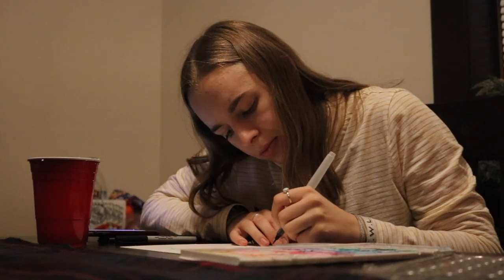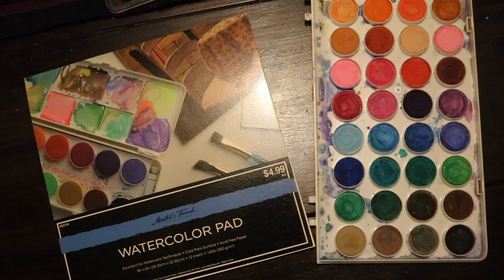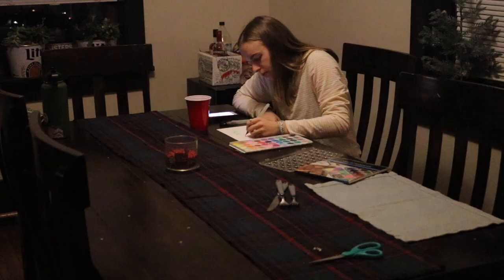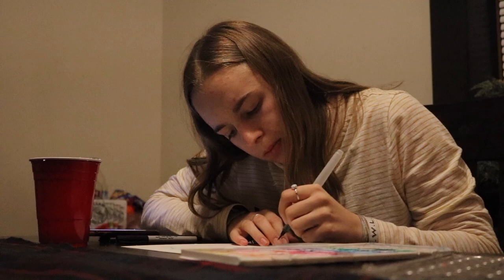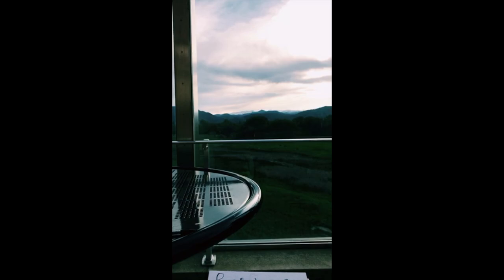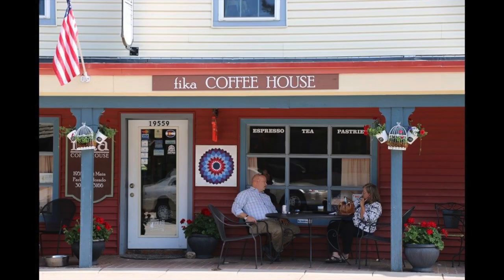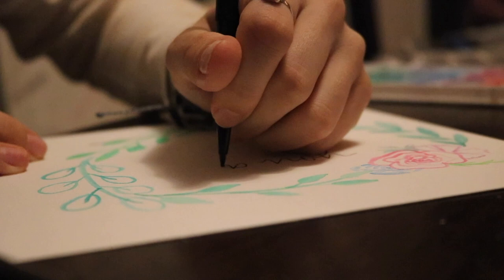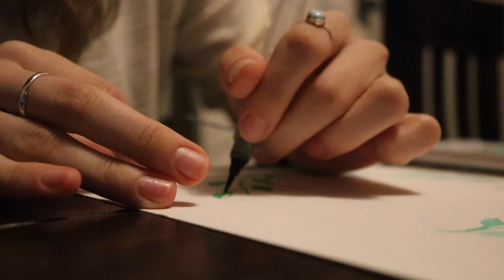Documentary Film - Watercolor